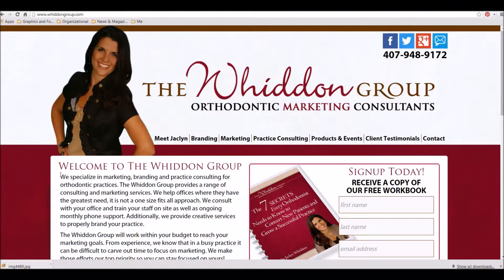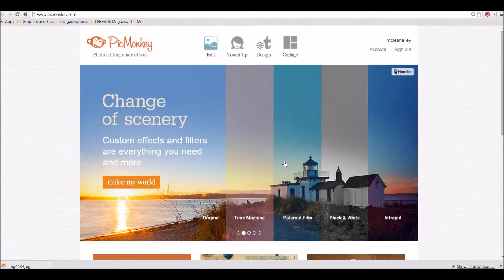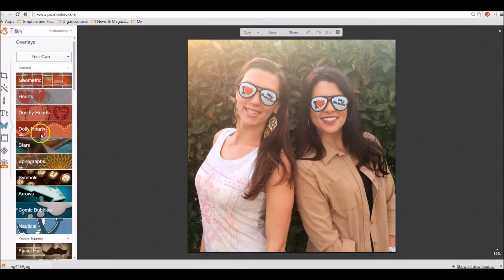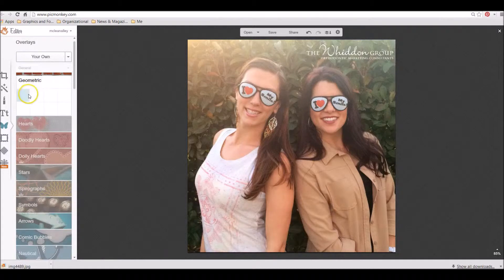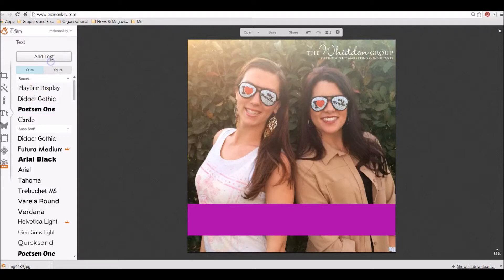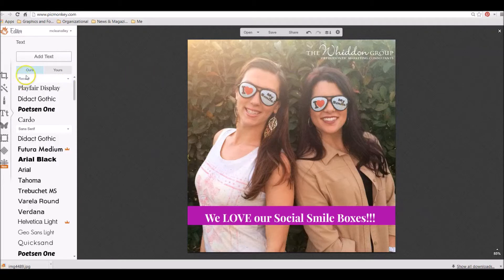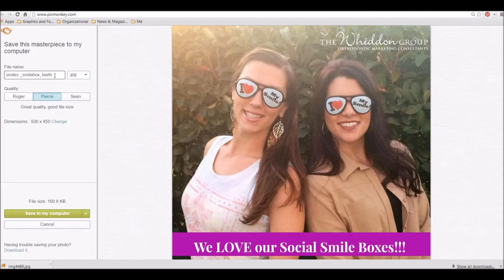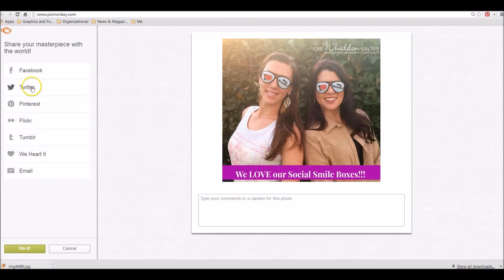How to use PicMonkey to create better & more professional images for Pinterest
Picmonkey is an amazing website that allows for thousands and thousands of ways to customize your photos. The Whiddon Group Orthodontic Marketing Team highly recommends using this website to add a little flavor to your graphics and images.